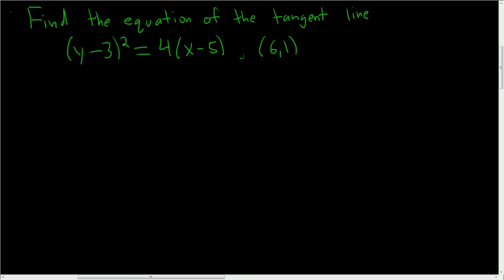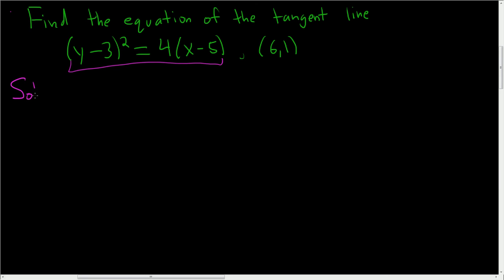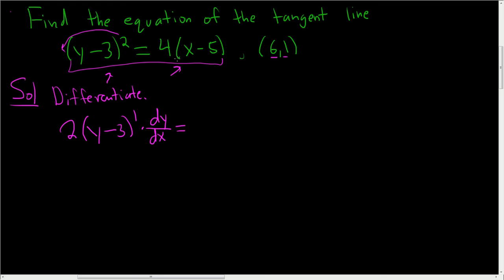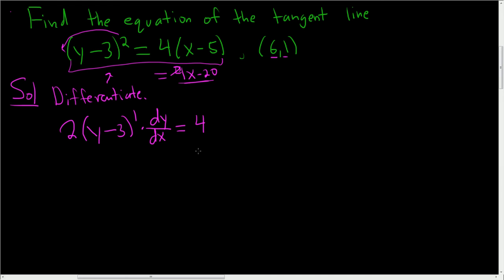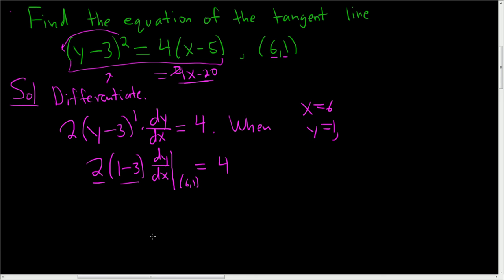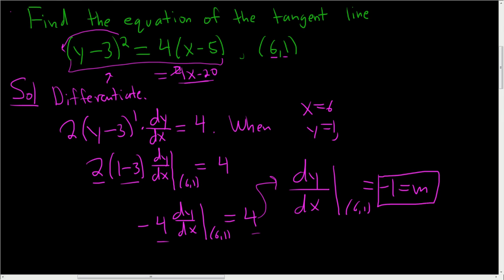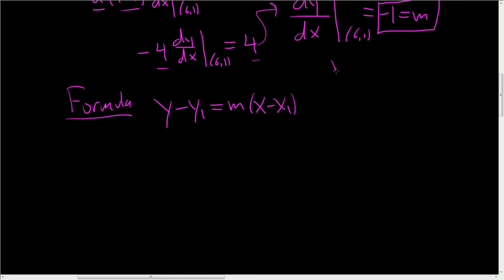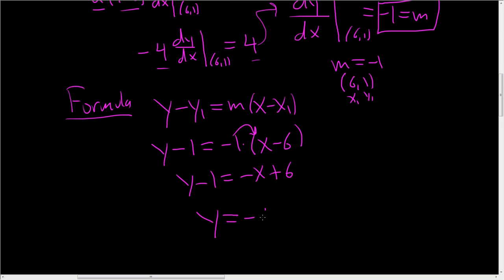Equation of the Tangent Line with Implicit Differentiation Example 1